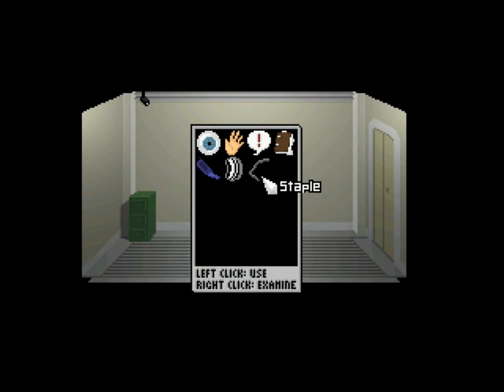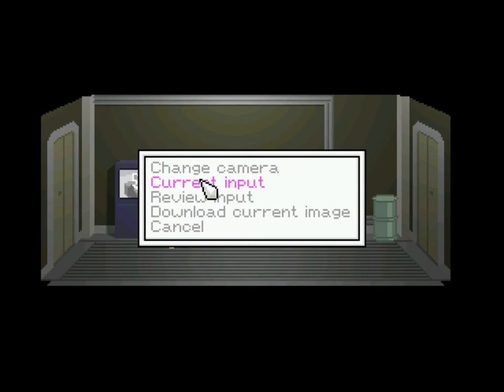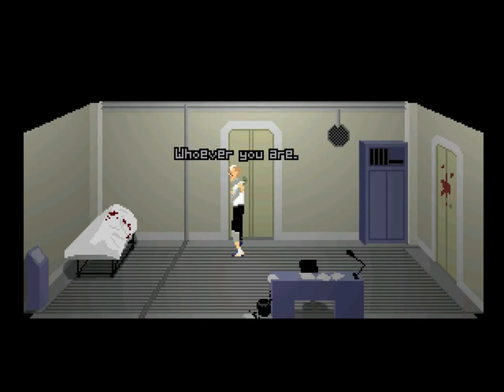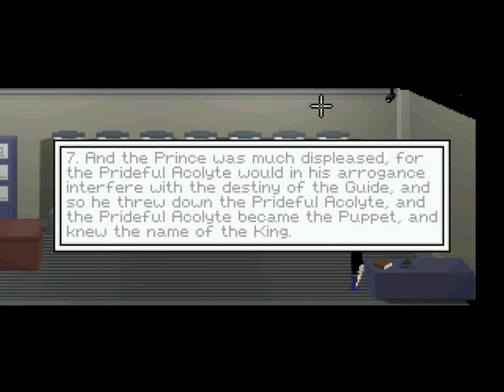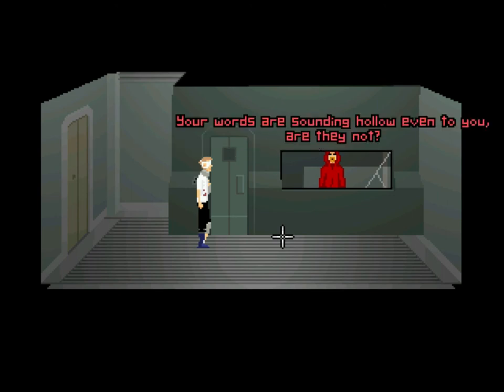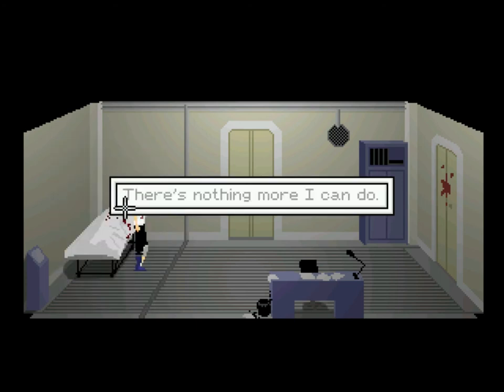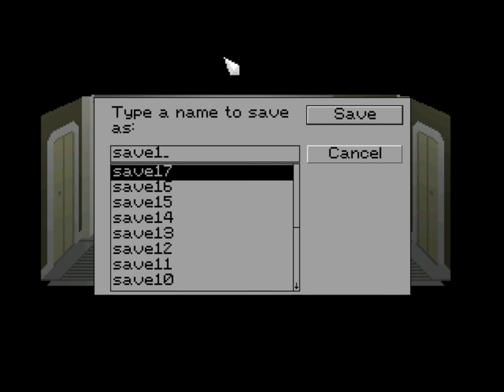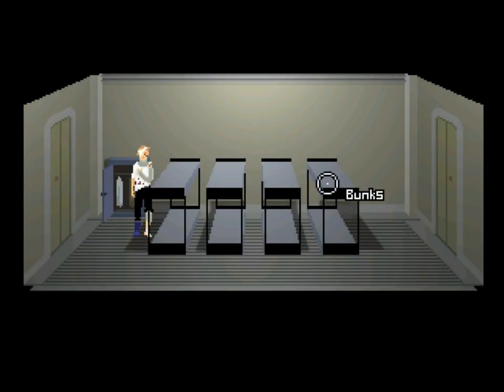6 Days a Sacrifice (Ep. 3 - Trilby)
Welcome to my Let's Play of 6 Days a Sacrifice, part 4 of 4 of the Chzo Mythos series of free adventure games. Join me as all the events that have been building up for hundreds of years come to a head.